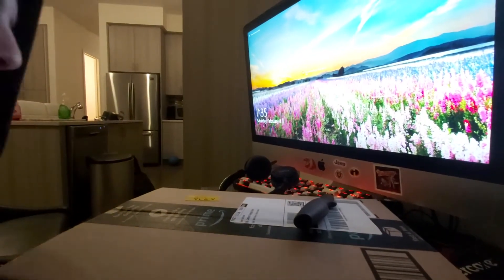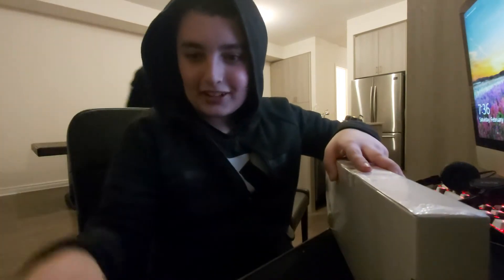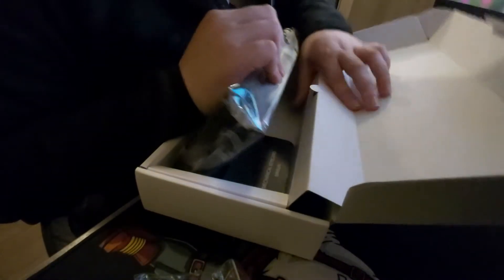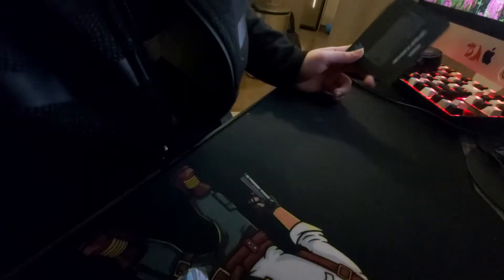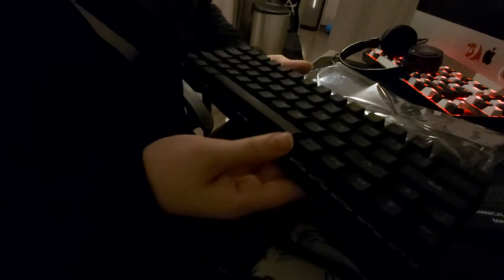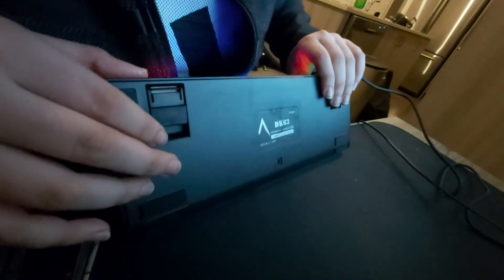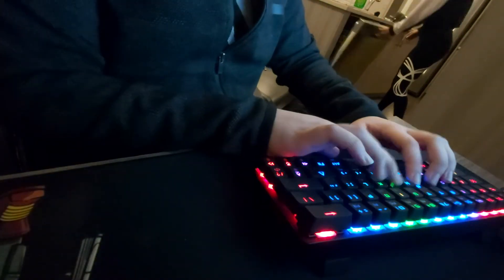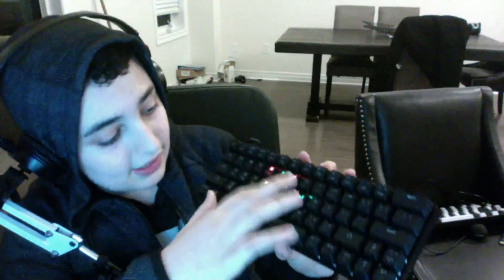Best Keyboard Under $60